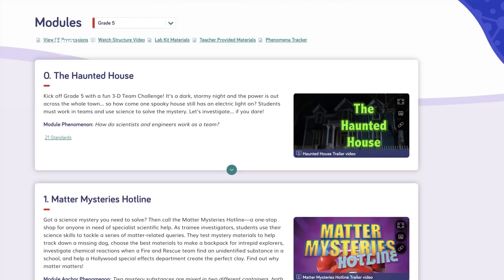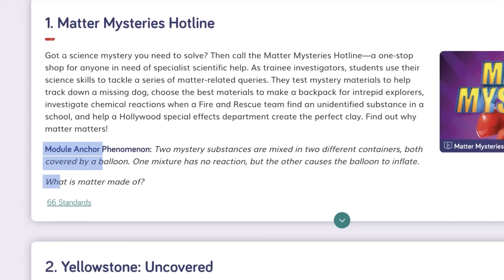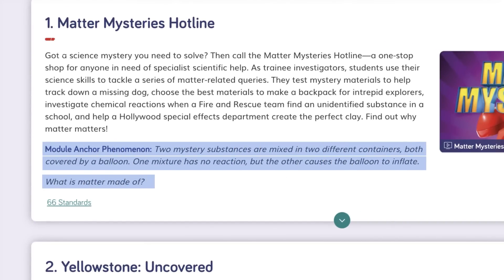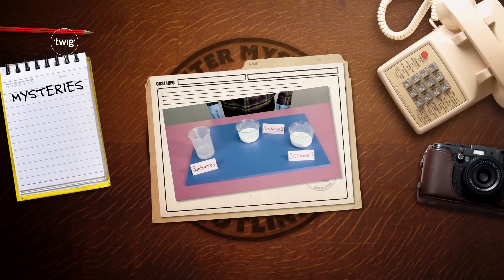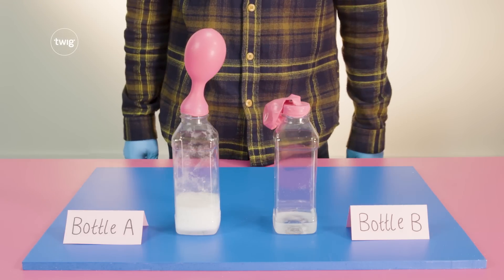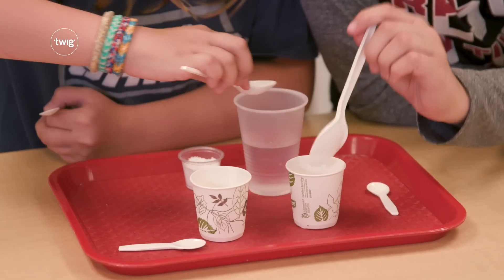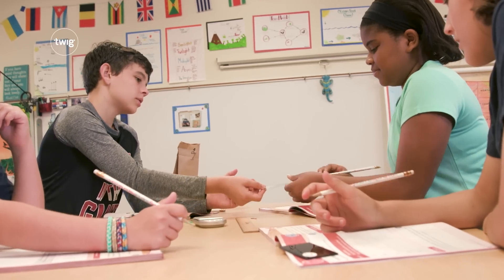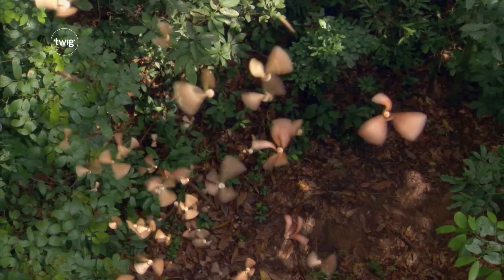Investigating Phenomena in Twig Science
Phenomena are all around us, but some are easier to spot than others. Learn about the Module Anchor Phenomena at the heart of every Twig Science module—and don't forget to check out our Ultimate Guide to Phenomena for more resources